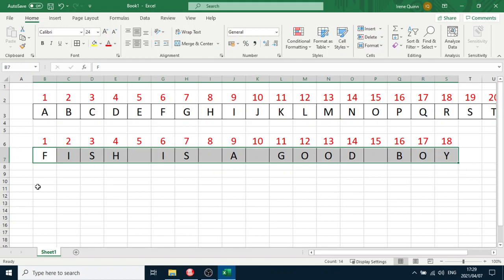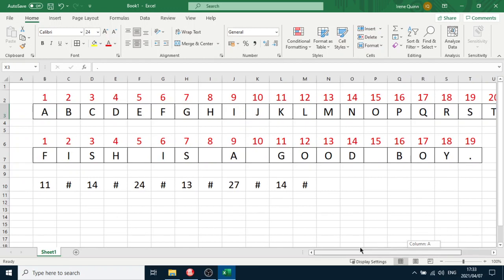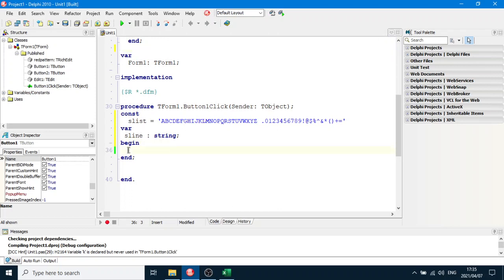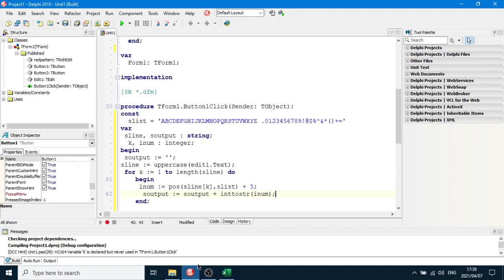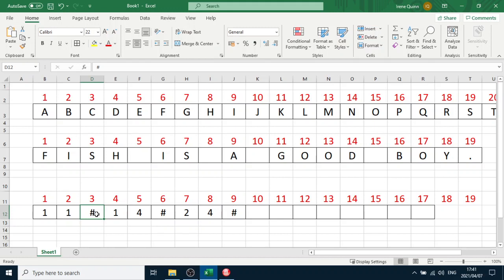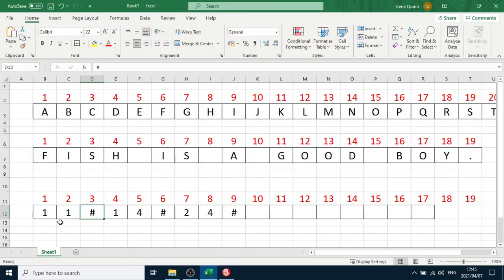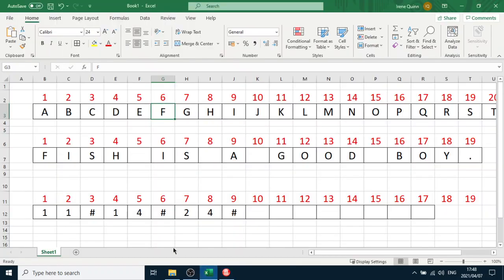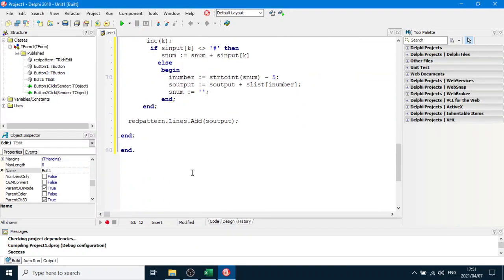encrypt and decrypt